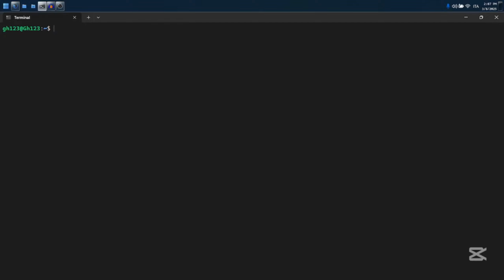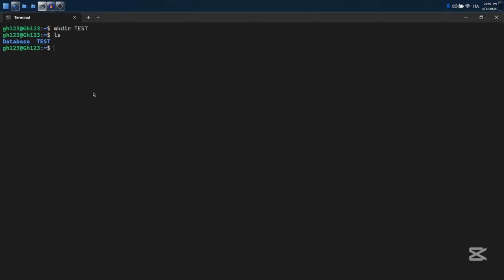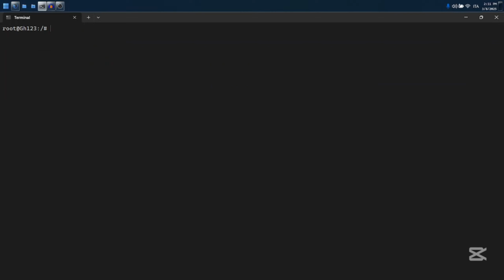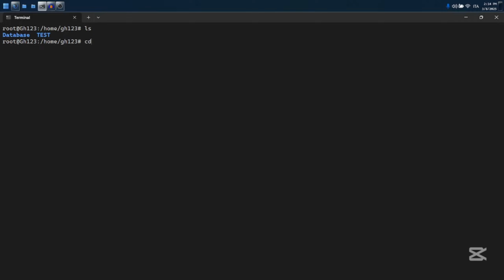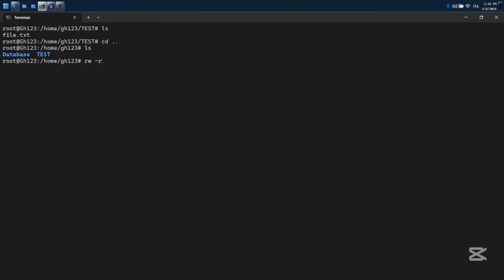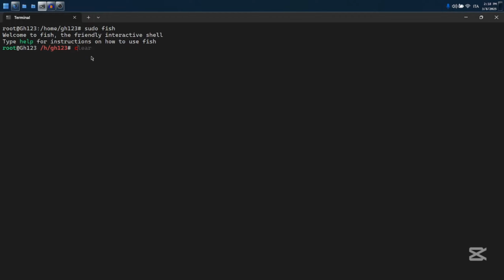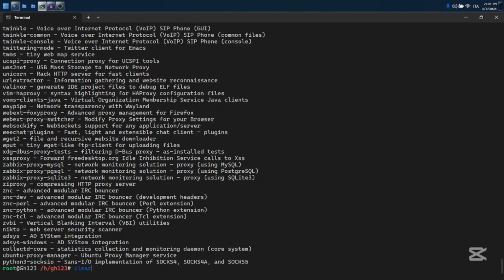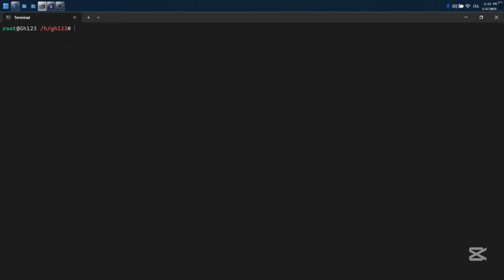Linux Basics - Episode 1 | Essential CLI Commands for Beginners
What are the basics of Linux? In this first episode of The Linux Guide we'll learn everything (or almost) about the basics of the CLI (Command Line Interface) to squeeze the best juice out of this lemon that is the Linux Terminal.